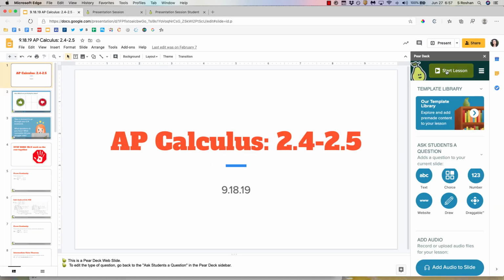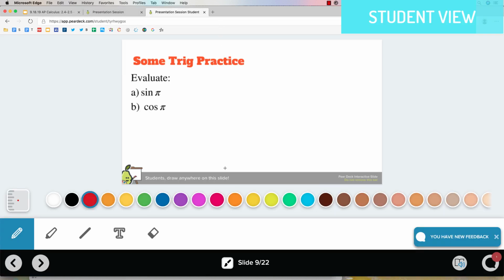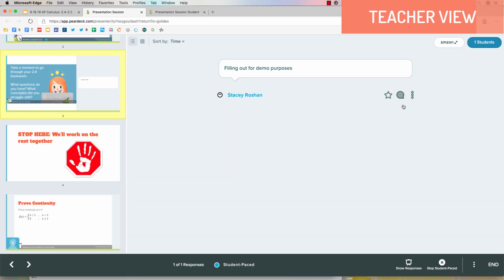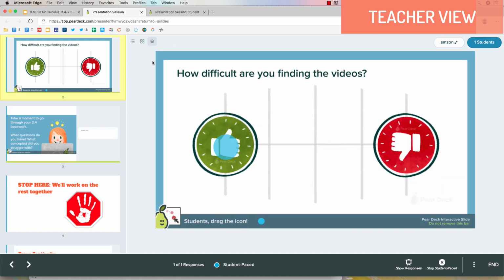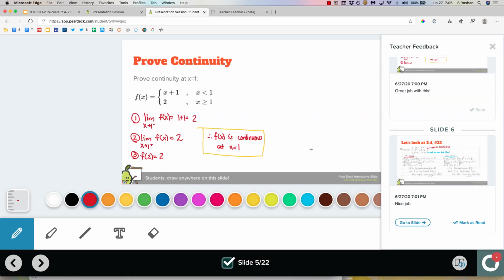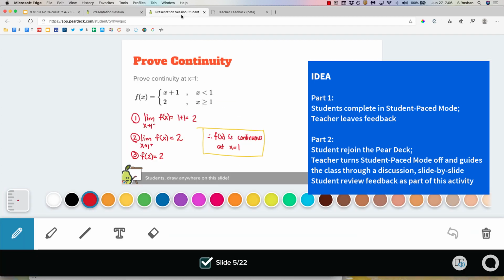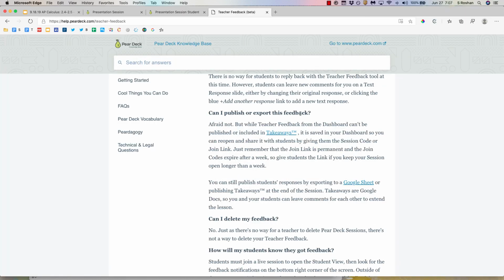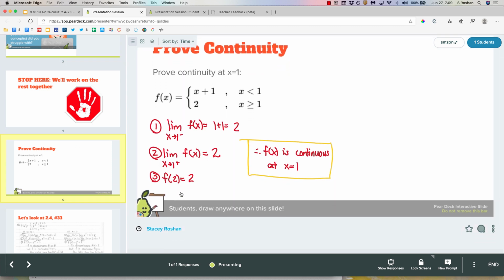Using Pear Deck's Feedback Feature